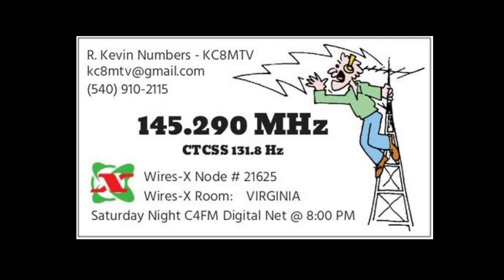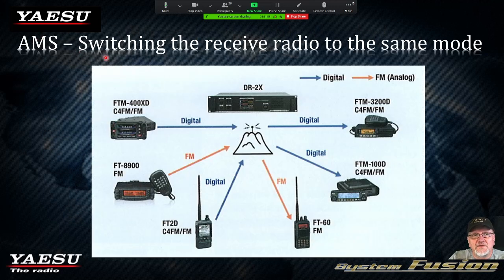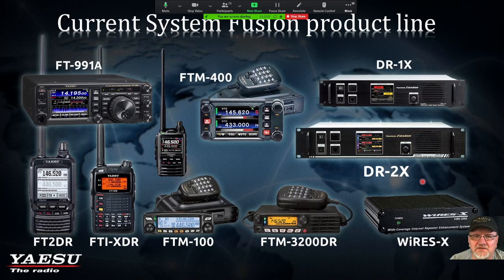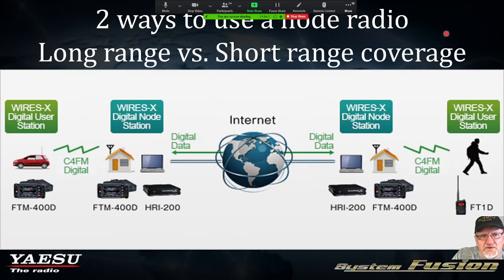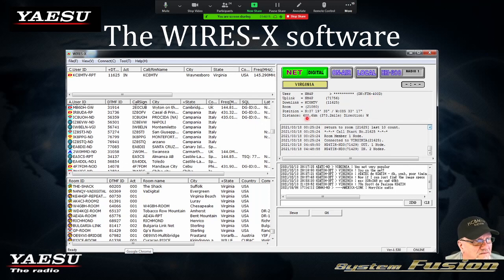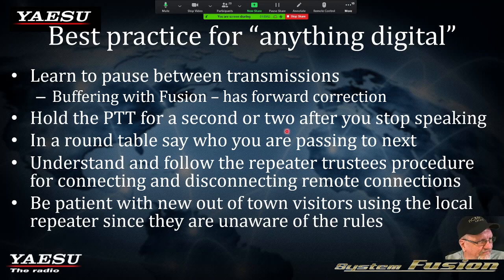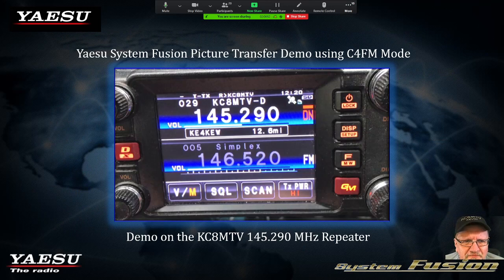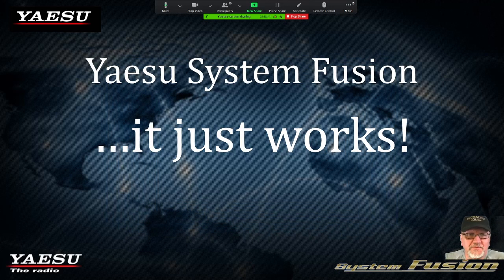KC8MTV - Yaesu System Fusion Presentation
What is "Yaesu System Fusion"?
What is "C4FM Mode"?
What is "Yaesu Wires-X"?

These are some of the questions that I have voluntarily tried to answer in this presentation for the "Richmond Amateur Telecommunications Society" located in Richmond, Virginia, U.S.A.

*** NOTE ***
I am ONLY offering my personal experience and understanding of this particular subject matter. I advise you to do your own research, specifically from the OFFICIAL Yaesu website and other OFFICIAL Yaesu social media sources. Listed below are my sources for this topic and presentation.